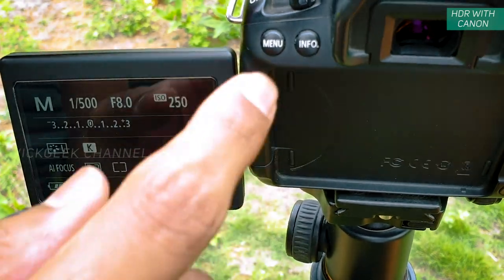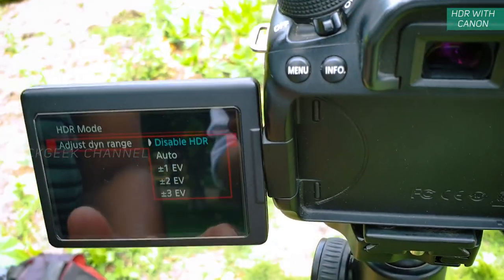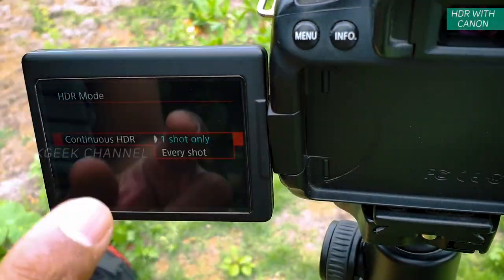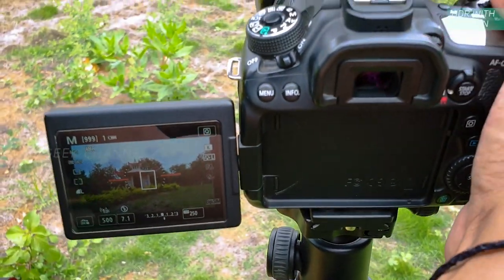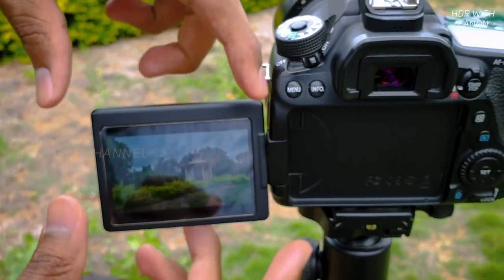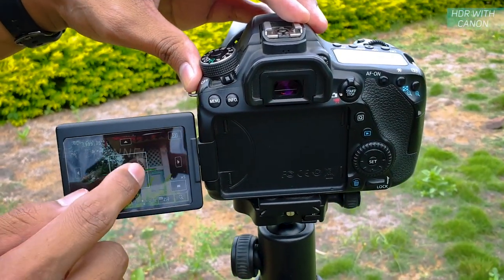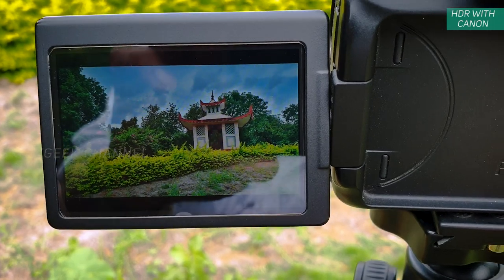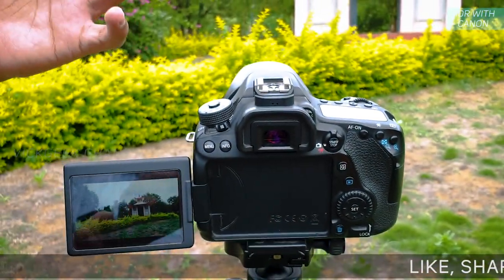In-Camera HDR with Canon | Ft. Canon 80D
Hey guys! In this video I will show you how to take in-camera HDR with Canon. Here I have used Canon 80D to take HDR images. Now there are various techniques to capture HDR. You can do Bracketing with multiple exposures and then edit it on PC by stacking 3 images of different exposures or you can do that in-camera by enabling HDR mode.
A lot of Canon Camera has this feature of taking in-camera HDR which makes it easy to click and share anywhere. No Post-processing is required and saves time.